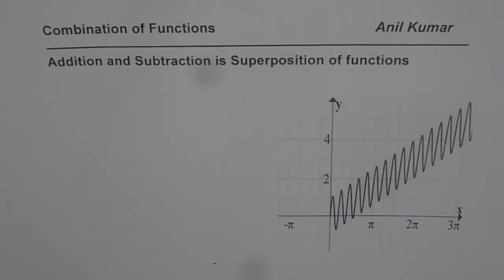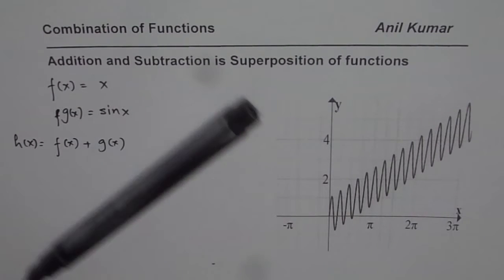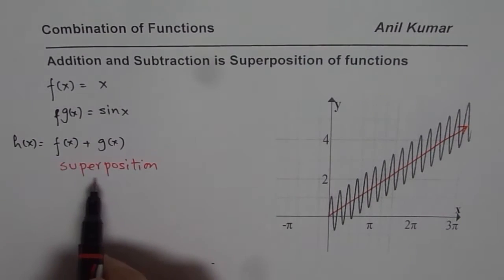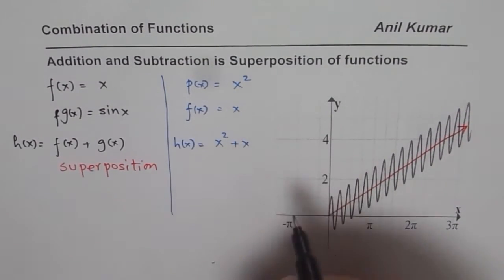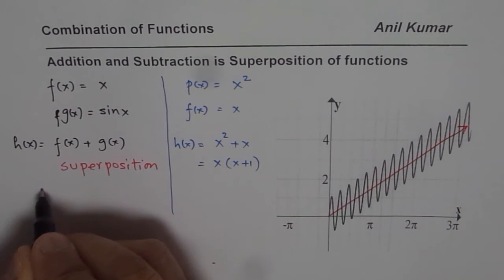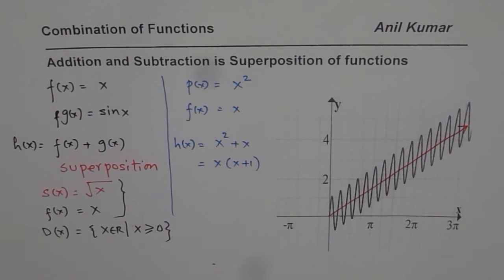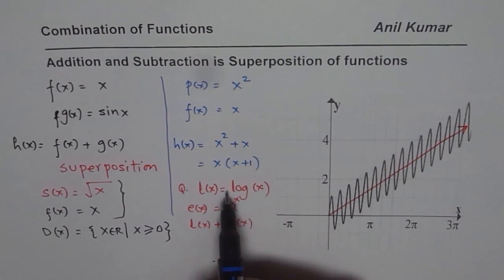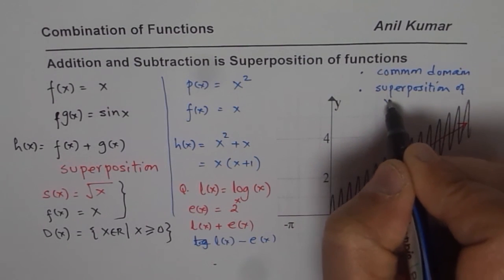Addition Subtraction Combination is Superpostion of Functions CONCEPT